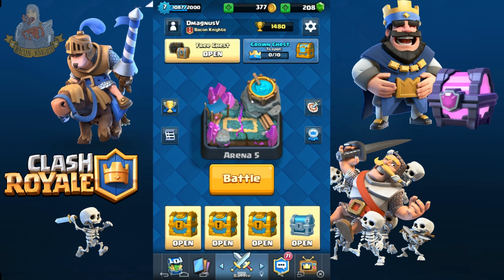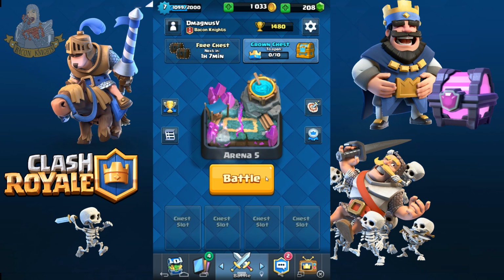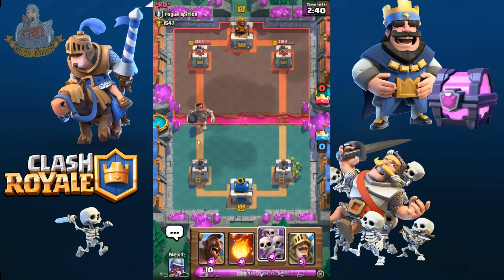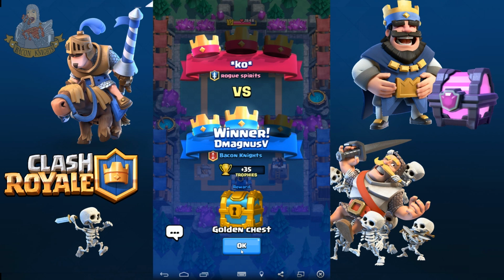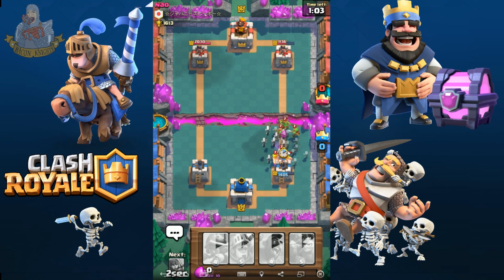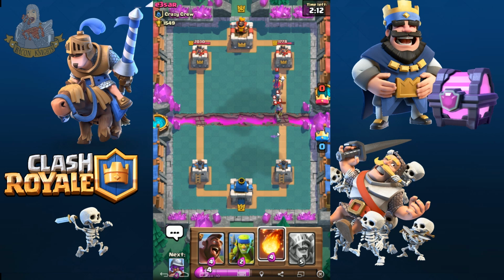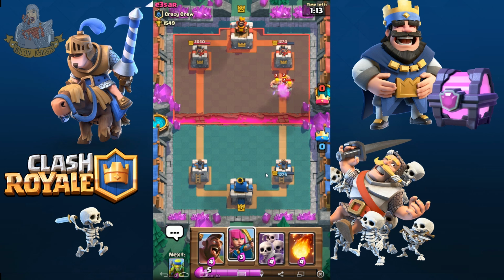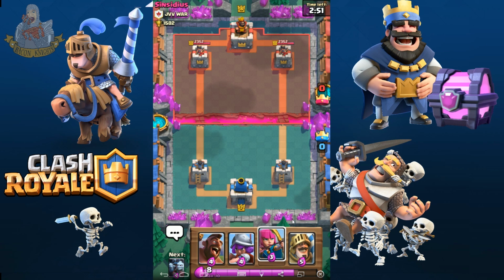Clash Royale with Cheese - Part 11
Playing some Clash Royale in Arena 5.

CASH FOR APPS (FREE GEMS)

Steam, Origin, PSN ID: DmagnusV